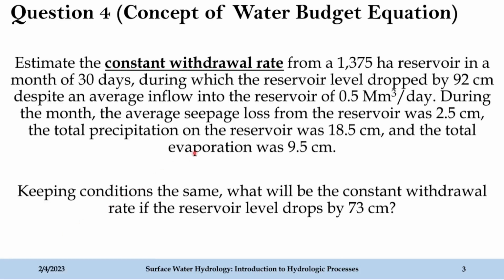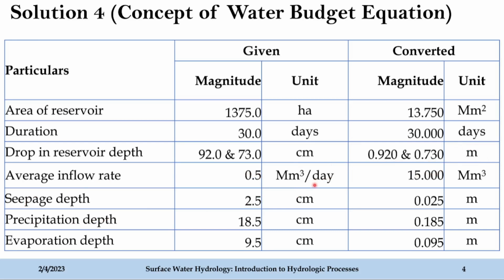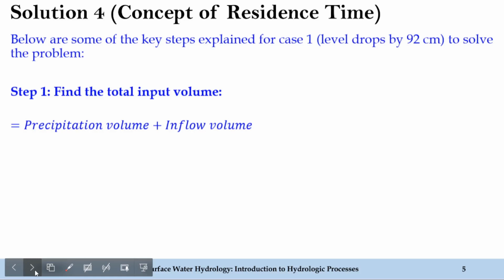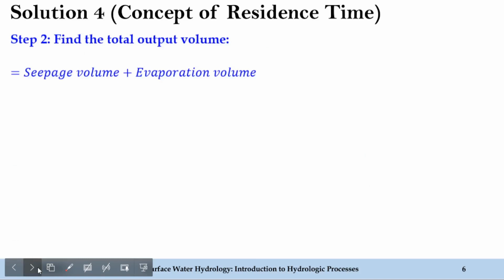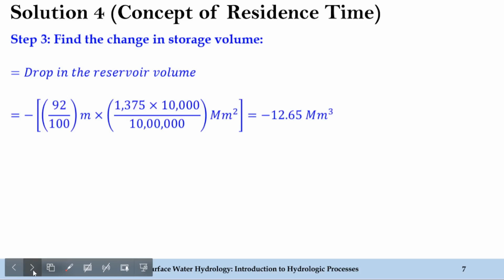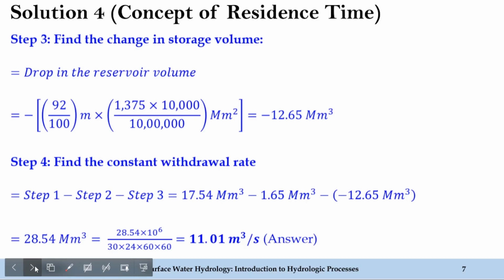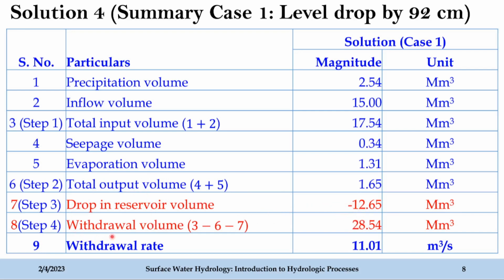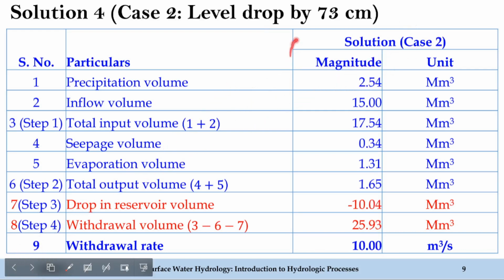Problem Solving Session 1 (Part 2): Estimating Water Budget_Surface Water Hydrology_IIT Kharagpur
Surface water hydrology is one of the core courses in civil engineering that covers a wide range of topics related to different components, at or near earth’s surface of the global hydrological cycle. The spread of knowledge base is wide and relevant topics are multiple in this major field of study. To provide a comprehensive learning strategy, this course is sub-divided into three major modules, namely Hydrological Processes, Hydrological Analysis and Hydrological Design. This video is concerning module 1 where focus is to solve numerical problems on the concept of residence time and water budget equation.